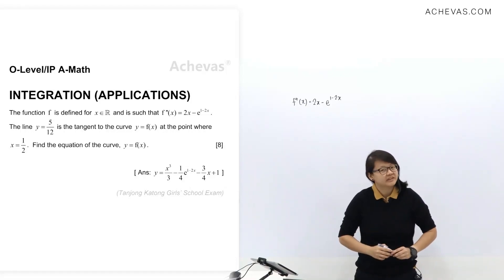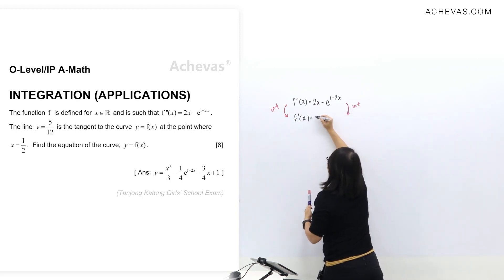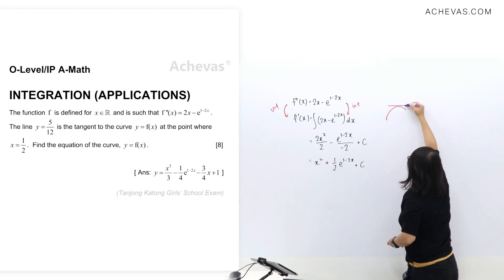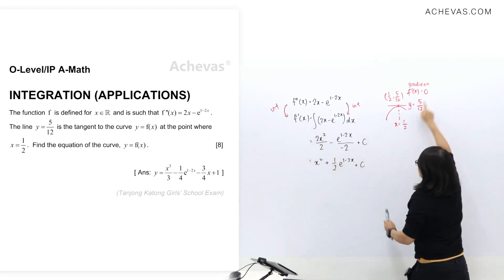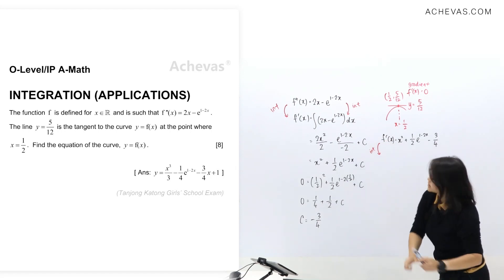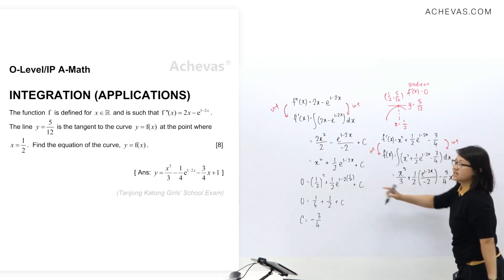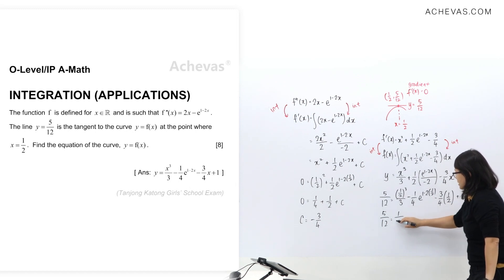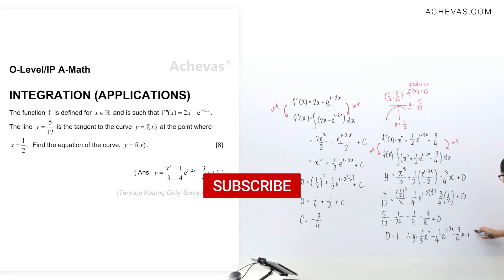Applications of Integration | Sec. A-Math & IP Math Tuition by Achevas (Singapore)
💡 ABOUT ACHEVAS
Achieve true mastery of  Secondary School Additional Math & IP Math with Achevas's highly structured, yet refreshingly dynamic tuition classes. Our unique approaches were developed to help any student excel in Math, regardless of their background.

🏫 Question from Tanjong Katong Girls' School 2022 Exam Paper